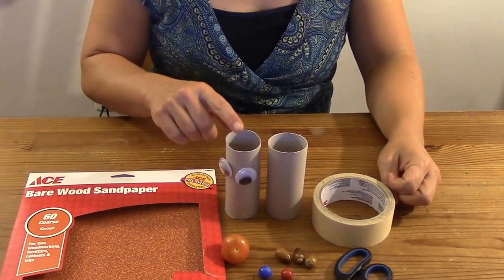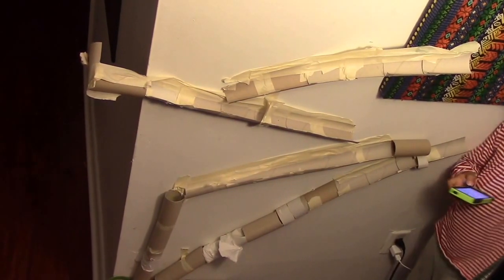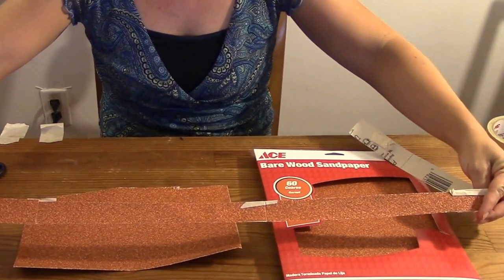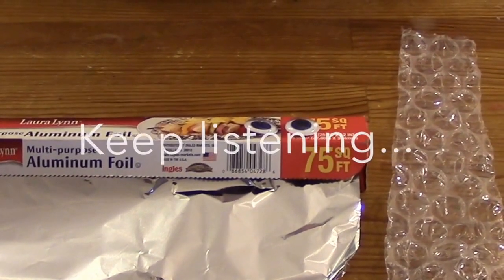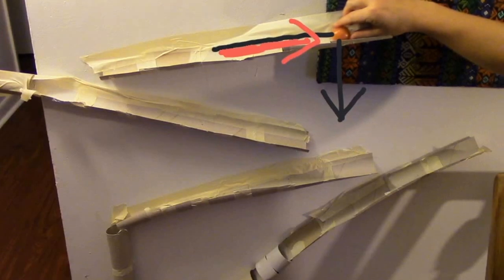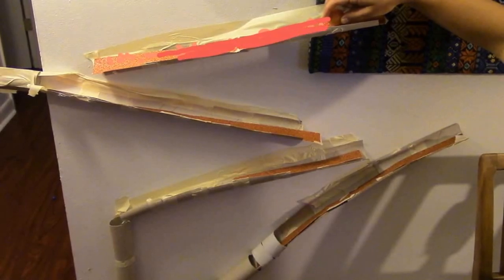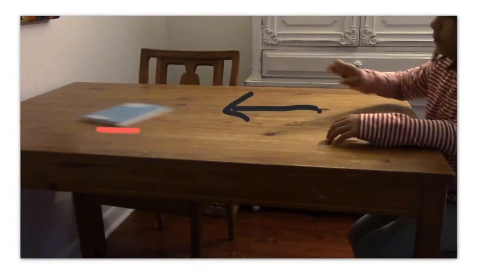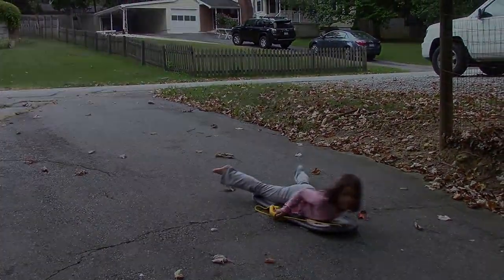Ball Racer - Learn about friction, using a toilet paper roll, a tomato and a race with a twist!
A race with a difference... Make a ball race course and see which race course makes the ball get to the bottom the slowest.

NC Essential Standards for Science covered in this video:

1.P.1.3 Predict the effect of a given force on the motion of an object, including balanced forces.
3.P.1.1 Infer changes in speed or direction resulting from forces acting on an object.

3.P.1.2 Compare the relative speeds (faster or slower) of objects that travel the same distance in different amounts of time.
5.P.1.1 Explain how factors such as gravity, friction, and change in mass affect the motion of objects.
7.P.1.2 Explain the effects of balanced and unbalanced forces acting on an object (including friction, gravity and magnets).
3.P.3.1 Recognize that energy can be transferred from one object to another by rubbing them against each other.